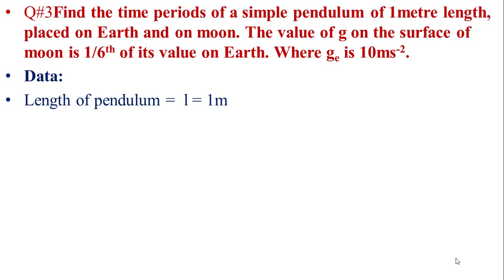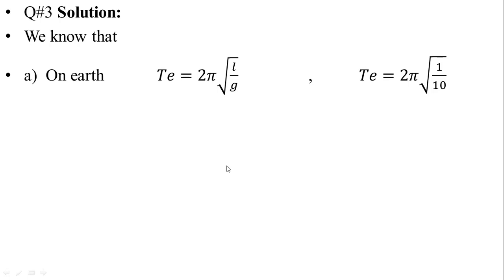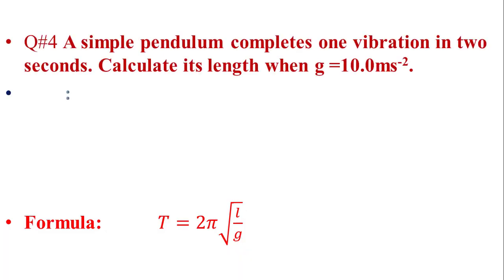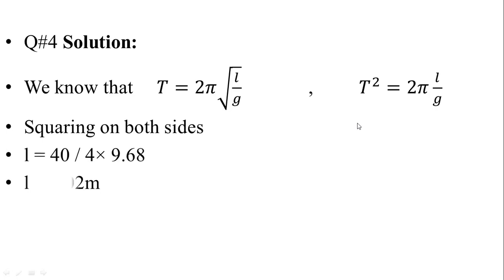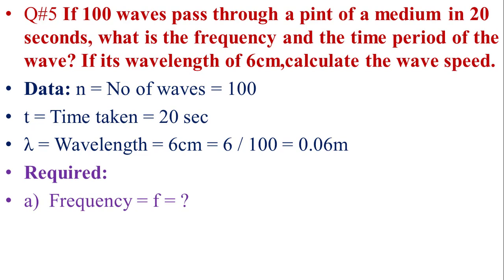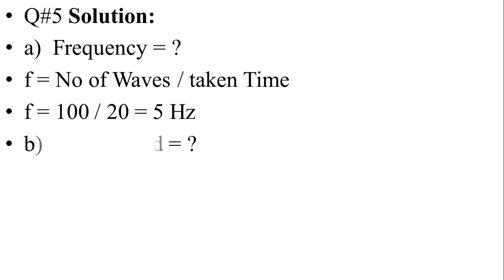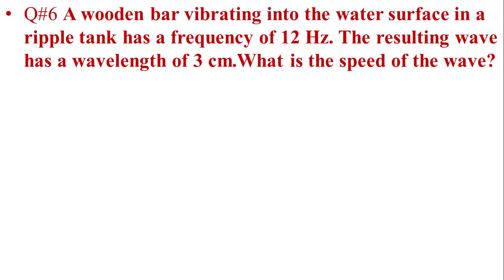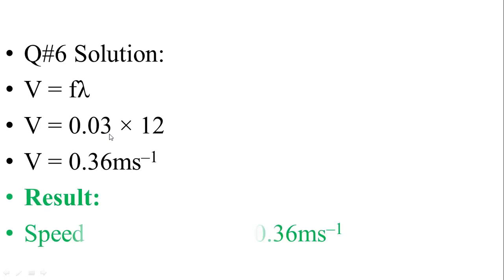10Th Class Physics Chapter 10 Numerical Simple Harmonic Motion And Waves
In this Video I Am Gonna Tell You How you solve 10Th Class Physics Chapter 10 Numerical Simple Harmonic Motion And Waves.

 In this topic being discussed the following points:
1. Numerical Problems
2. Simple Harmonic Motion And Waves
3. Frequency and time periods

punjab text book board/Sindh text book board/KPK text book board/ Oxford Book's/ D1-D4 Book's lecture is conducted in Urdu/hindi/English. This lecture for 10Th Class Physics Chapter 10 Numerical Simple Harmonic Motion And Waves

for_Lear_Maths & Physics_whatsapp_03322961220